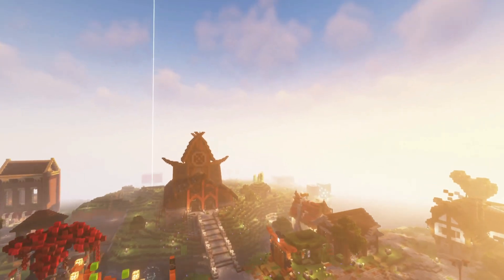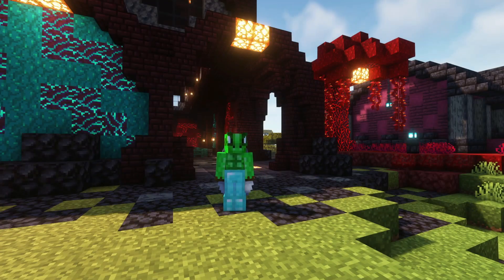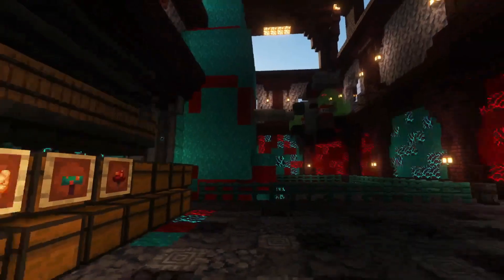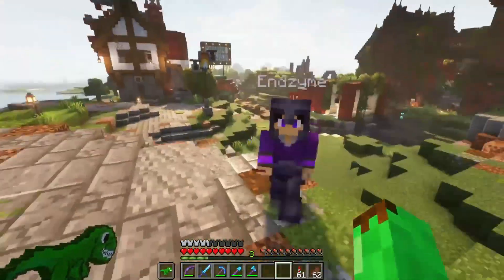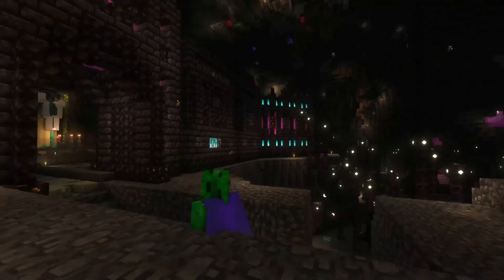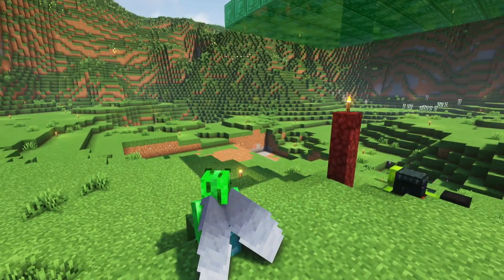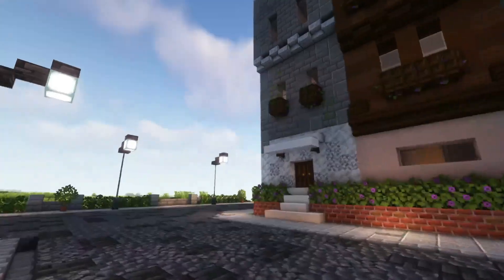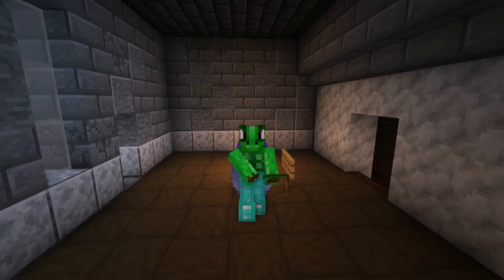Busy Week of Projects - Ep 19 - Inter Realms Clans Season 3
Welcome to the Inter Realms SMP.

We have a 1000 Subscriber GOAL that we are trying to reach!!

Complimentary Shaders

Mods:
Simple Voice Chat
MiniHUD
Xaero's Maps
Replay Mod
Litematica